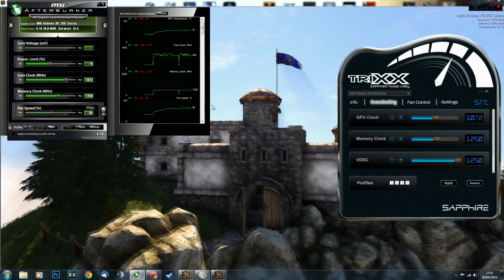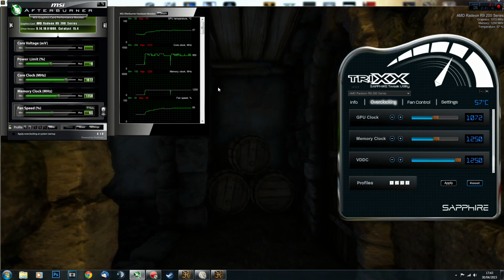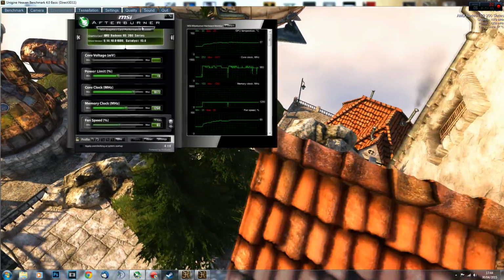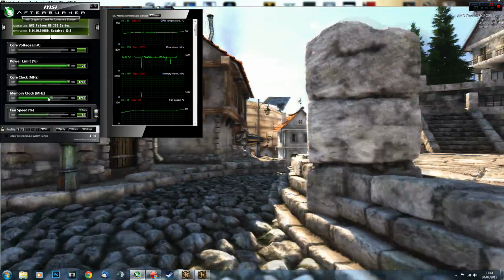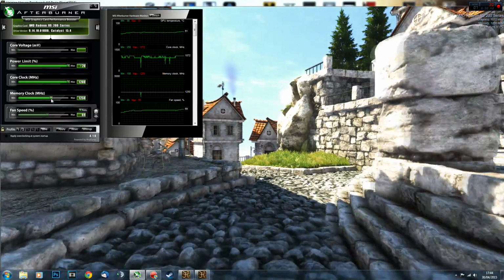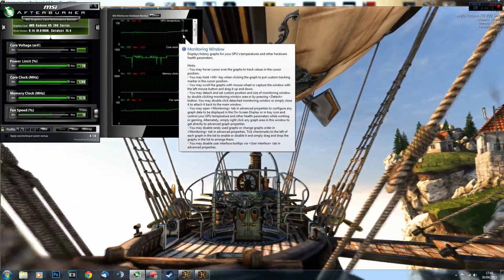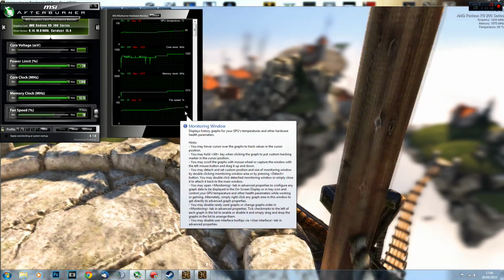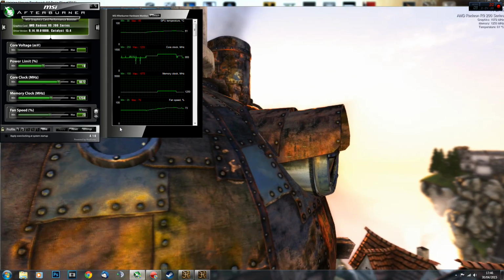Gigabyte R9 280 Windforce OC - Review and Tests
Lets have a look at what AMD Radeon Gigabyte R9 280 Windforce OC Version has to offer. Looks, temps, noize, overclocking?
Test Bench: i7 5820K @  4.1Ghz, DDR4 3000mhz
All games and drivers are updated. (15.4 Beta AMD)